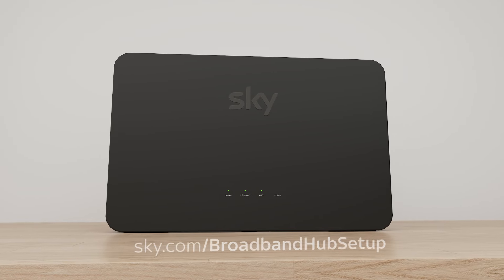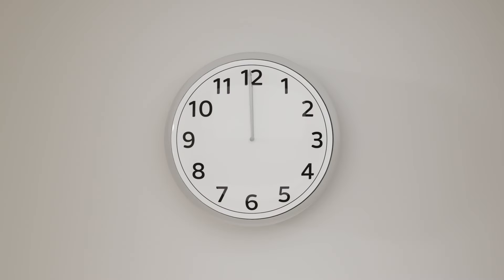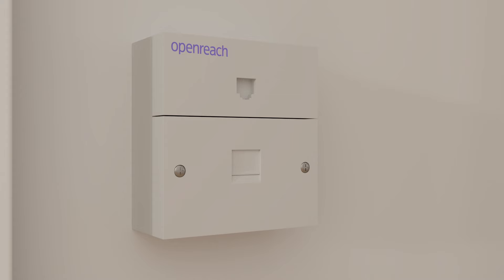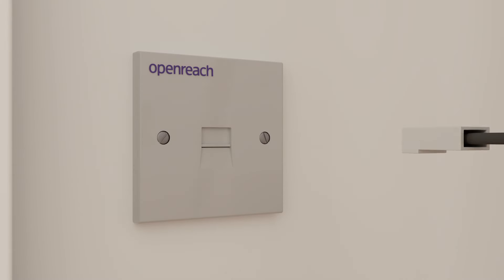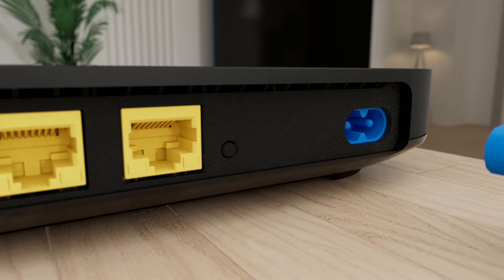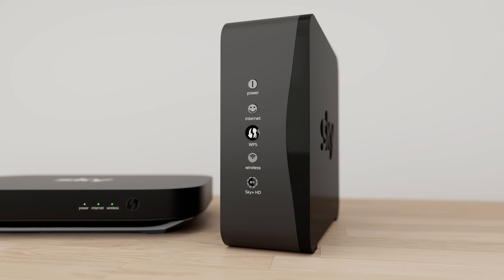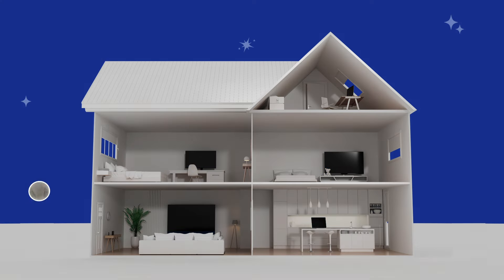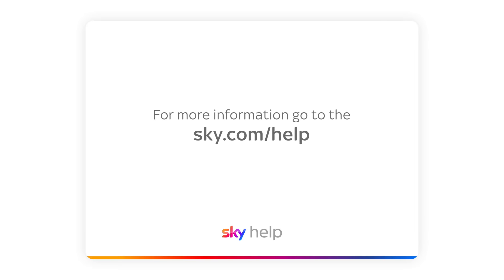How to set up your Sky hub - Sky Help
Learn how to set up your broadband connection with ease using the instructions provided in this video. Whether you have a Sky hub or a Sky Q hub, this guide walks you through the process step by step.

Learn how to identify and locate your master phone socket, ensuring a seamless connection process. From how to power on, which ports to use, plugging in cables correctly and adding microfilters, to navigating through potential configurations, this tutorial covers it all. Be sure to pay attention to the hub's power, internet, and wireless indicator lights, ensuring they reflect a successful setup with green or white statuses. Additionally, remember to leave your hub on overnight to complete any necessary updates for optimal performance. Plus, find your login details conveniently located on the back or bottom of your hub, providing easy access when needed.

Get your broadband up and running smoothly with these expert tips and tricks.